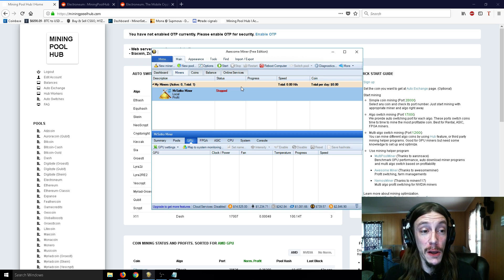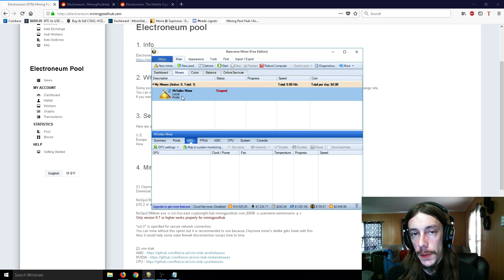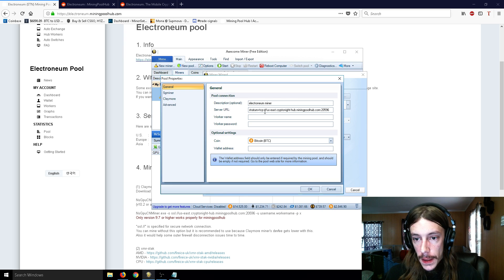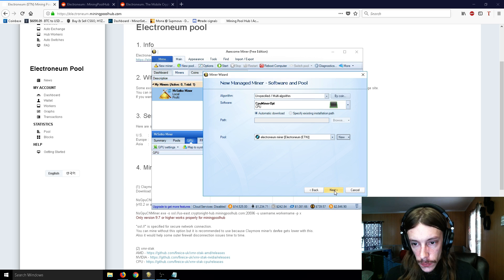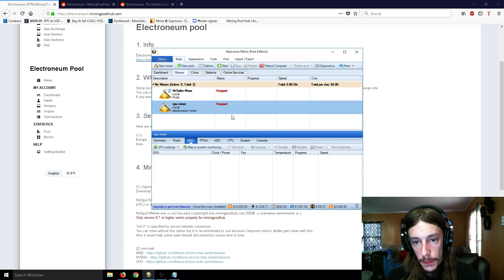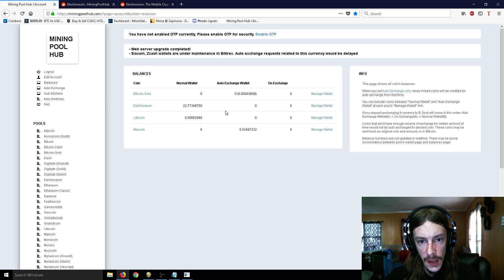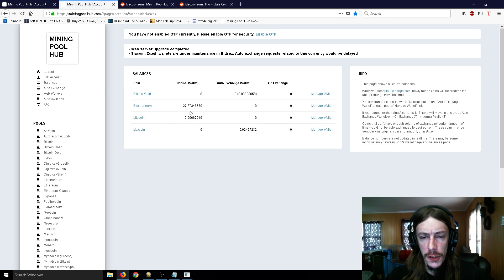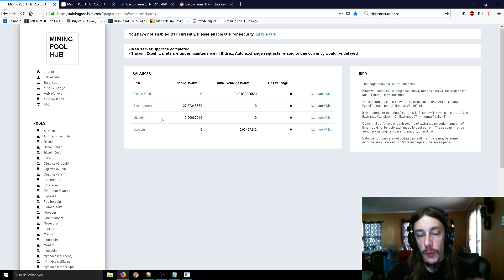How To CPU Mine With Awesome Miner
a quick video showing you how to enable CPU mining on awesome miner so you can mine both GPU and CPU at the same time.